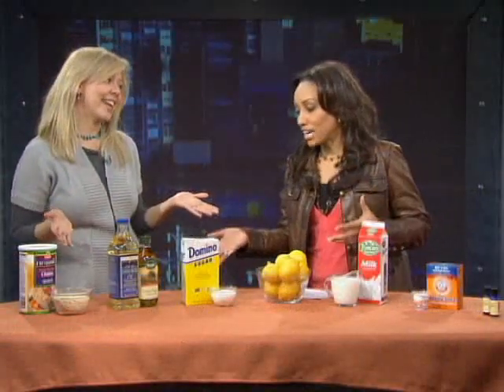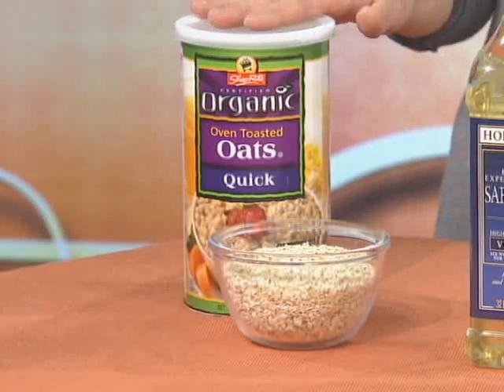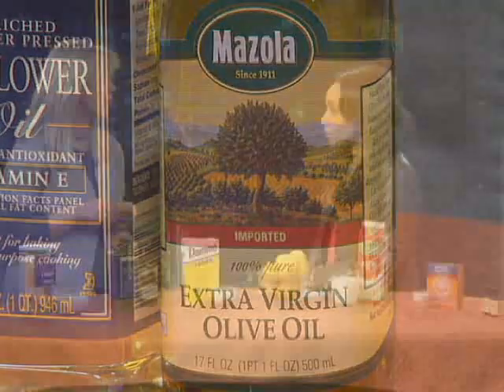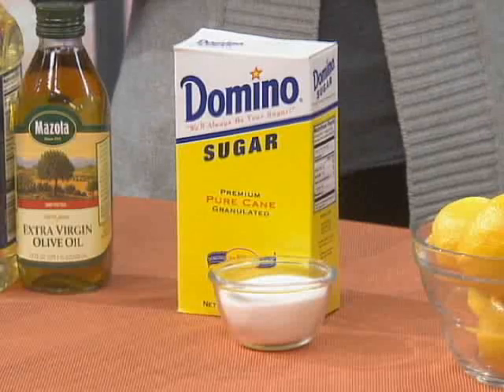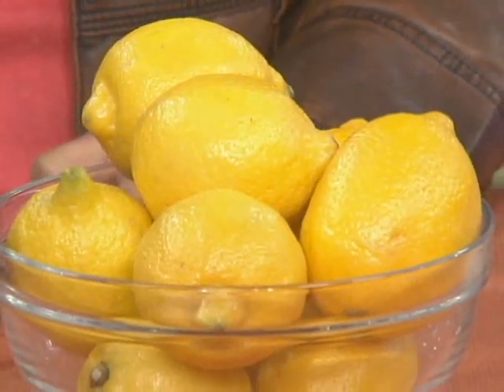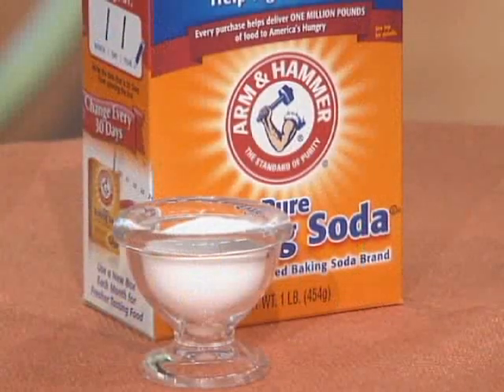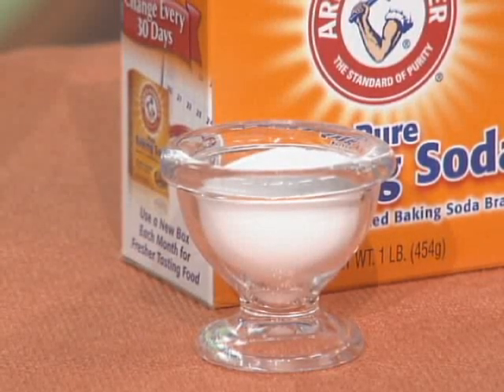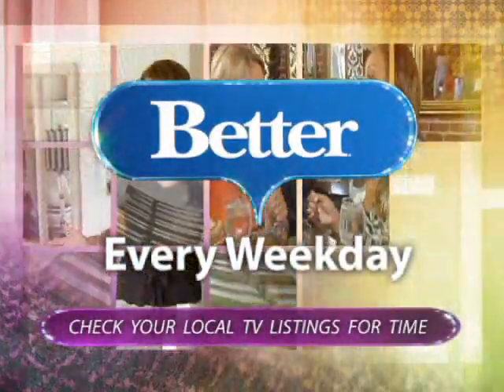Natural Beauty Remedies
Ingredients for bright skin and shiny hair can be found in your kitchen cupboard.